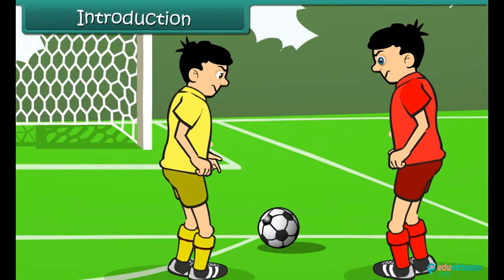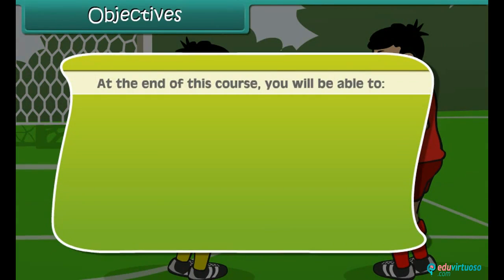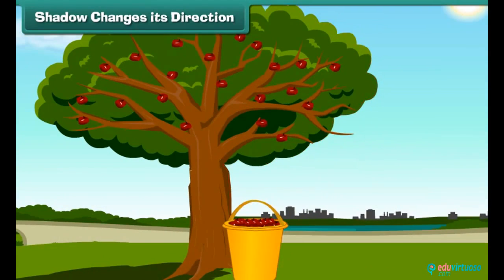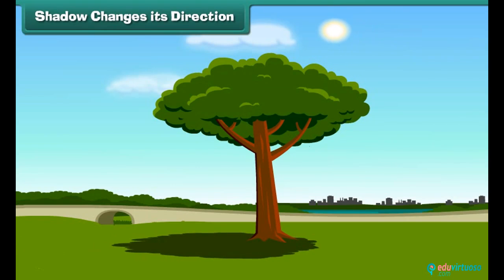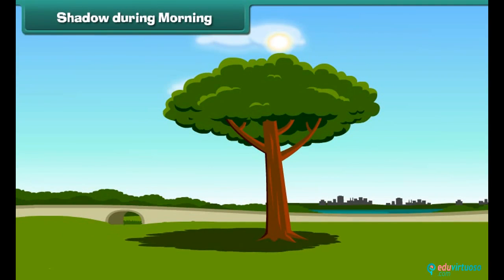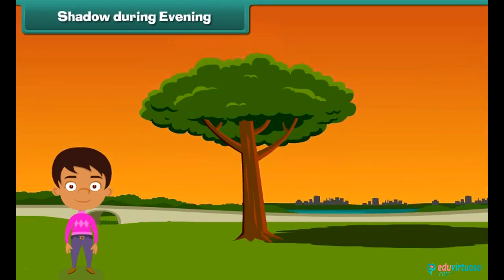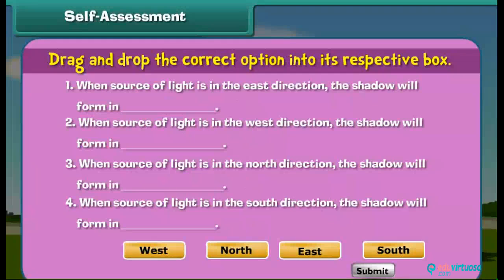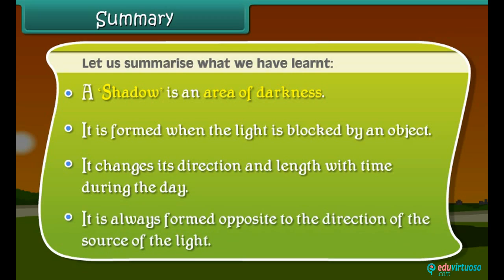Grade 2 | Science | Shadow | Free Tutorial | CBSE | ICSE | State Board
Welcome to our engaging tutorial on Shadow for Class 2 Science! 🌟 In this fun and educational video, Harry and Jackie will guide you through the fascinating world of shadows and their formation.

What You'll Learn:
- Recognize what a shadow is
- Explain how a shadow is formed
- Determine the direction of a shadow based on the light source

Key Topics Covered:
- Definition and concept of a shadow
- How light and objects create shadows
- The effect of the sun's position on shadow direction and length
- Interactive activities to reinforce learning

For more free resources to help you excel in your studies, Our platform offers a wide range of educational materials tailored for young learners.